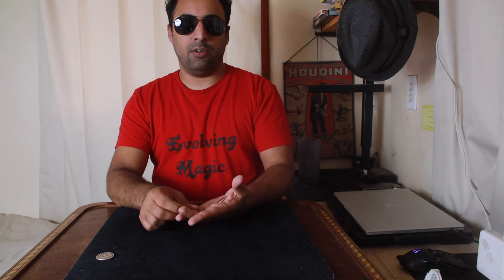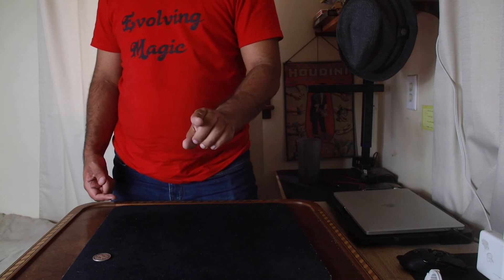crazy copper silver coin trick updated performance and tutorial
Looking for some of the world’s best, and most modern, sleight of hand magic? You’ve come to the right place!!! Evolving Magic is an academy to taking magic “to the next level”. Come on in, and let’s learn magic together. :D

1) Want to LEARN MAGIC?

Want to learn how to advertise and market your Magic & Magic Shows? Then I suggest you check out Lucas’s System:

Magic Content for Entertainment/Educational Purposes Only!!!

David Blaine ONLY
For David Blaine ONLY, if you’d like to jam with me:
Headline: I am the one you seek...

4) Music:

LoL_Taliyah_the_Stoneweaver
LoL_Champion_Spotlight_Level1
04_Champion Spotlight - Level 2
05_Champion Spotlight - Level 3
02_Arcade Summoner's Rift - Early Game